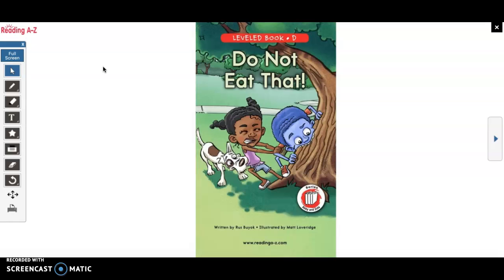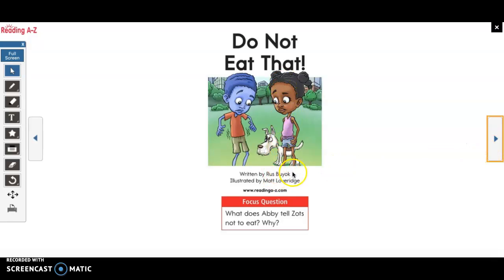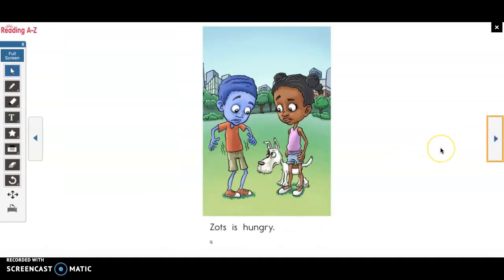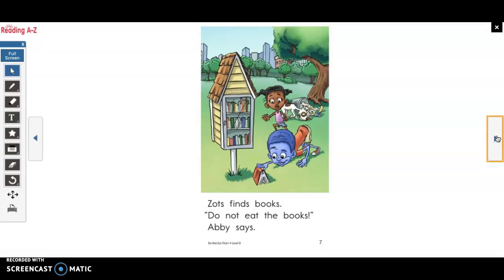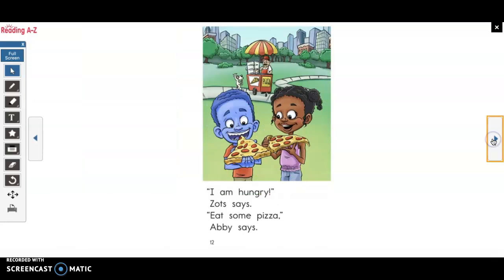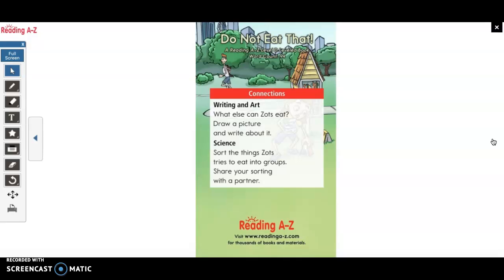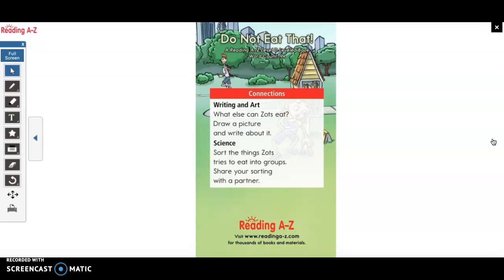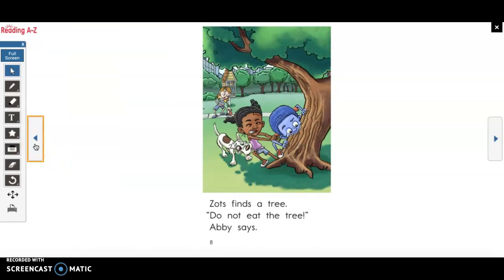Do Not Eat That: Guided Reading